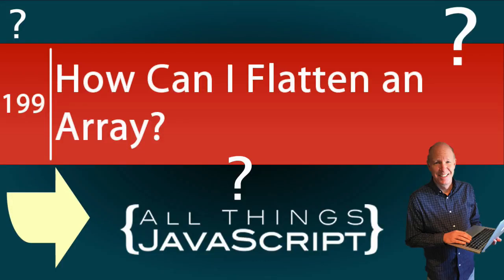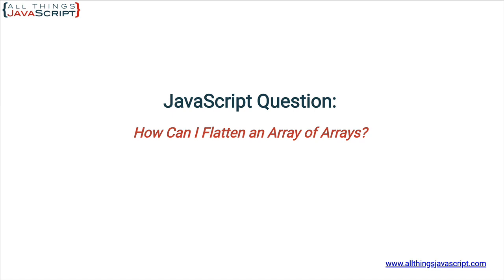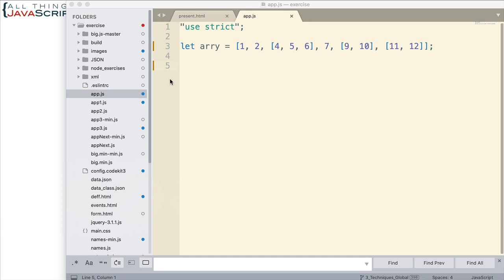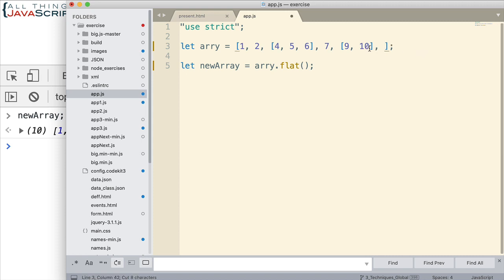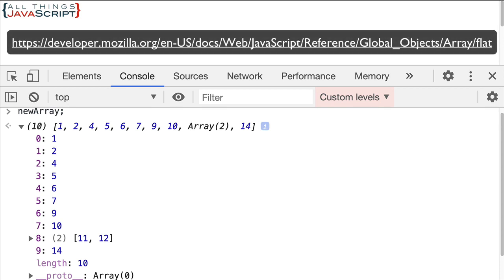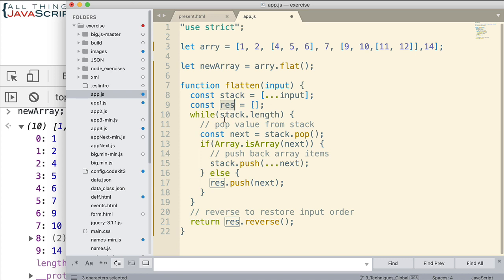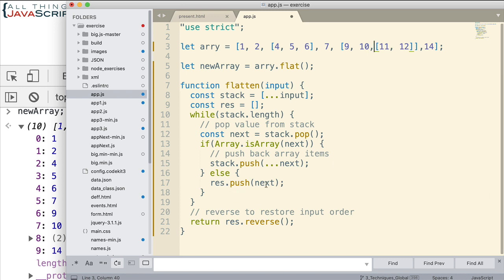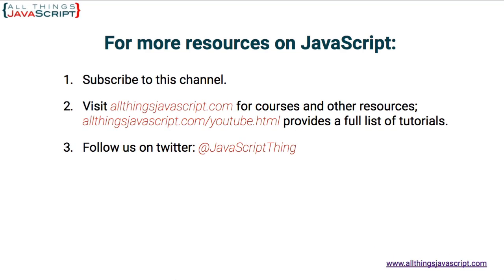JavaScript Question: How Can I Flatten an Array?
How can you take an Array of Arrays and flatten it so that it is a single array without sub-arrays and just with elements. In this tutorial we are going to look at how to do that.